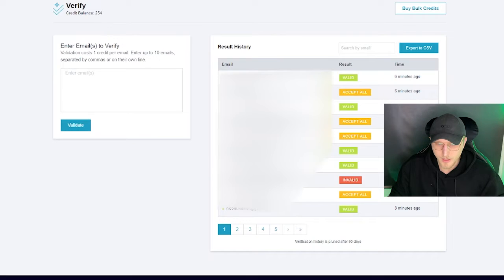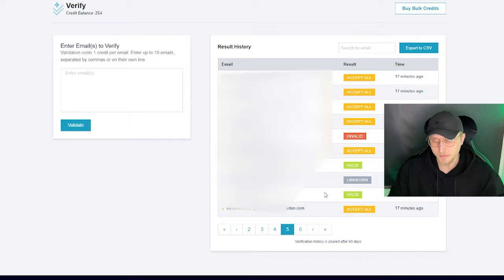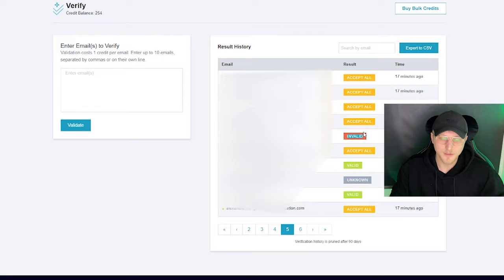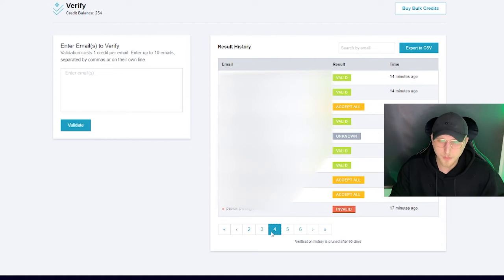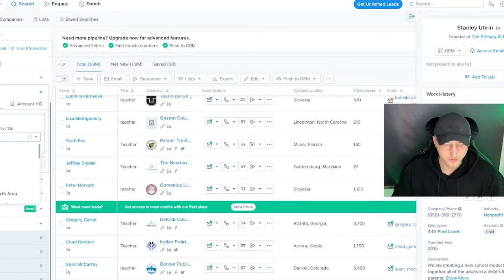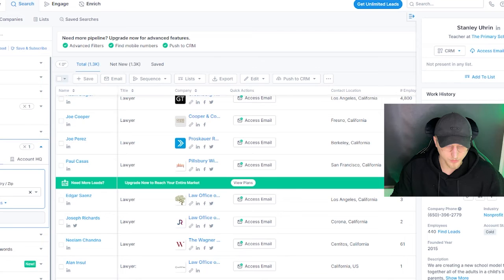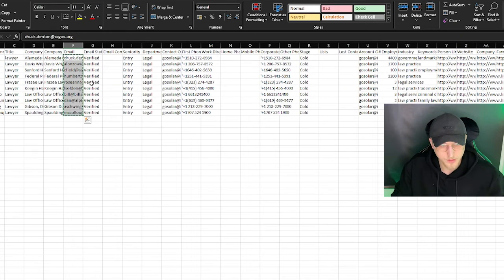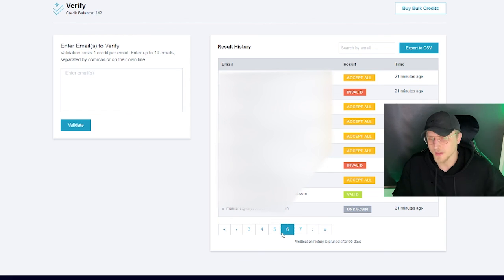Apollo.io Review - Checking Apollo's Verified Email Quality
Founded in 2015, Apollo.io is a lead intelligence and sales engagement platform trusted by nearly 9,000 paying customers, from rapidly growing startups to some of the largest global enterprises.

This video takes a look at their overall email quality.